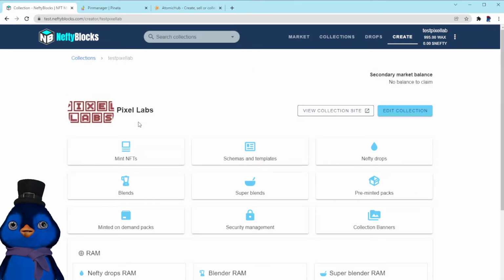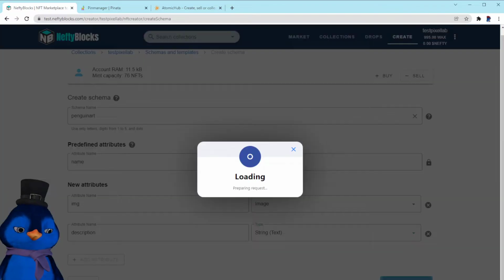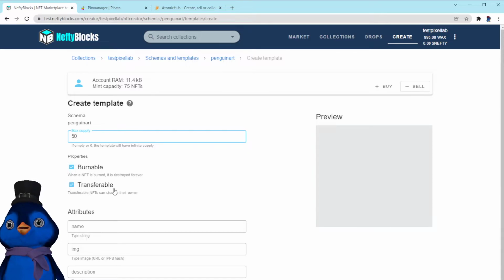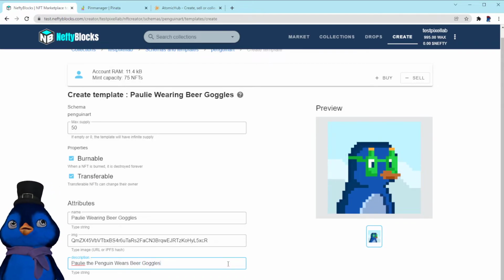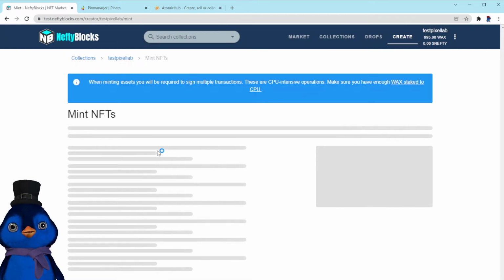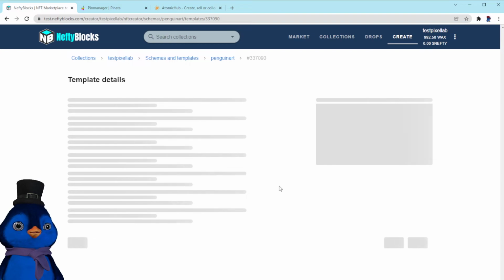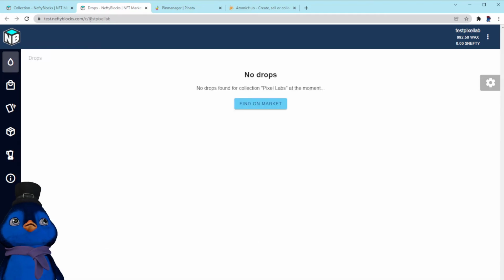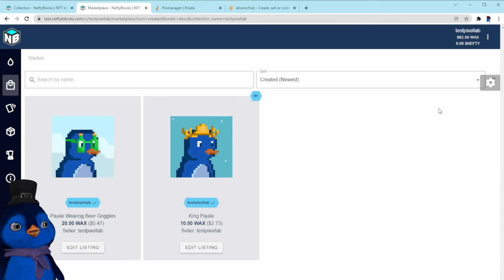How to Create Your First NFT on the WAX Blockchain Using Neftyblocks Creator Tool (Part 2)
Like our videos? Show your support by grabbing some Pixel Labs NFTs